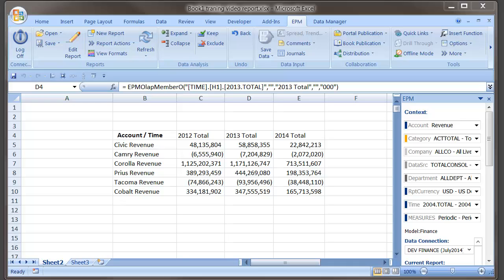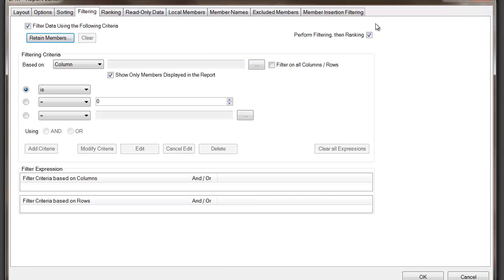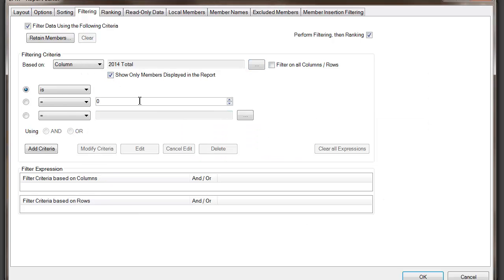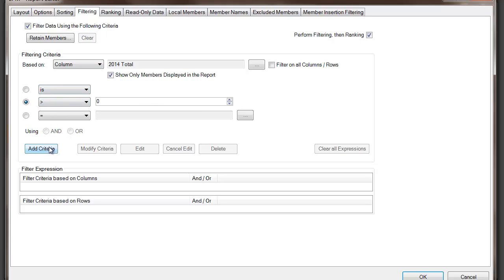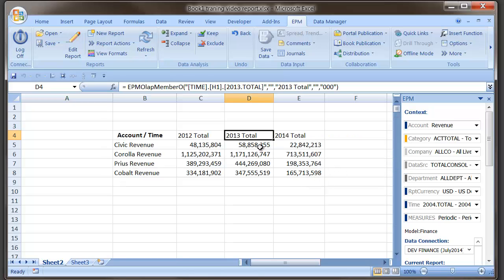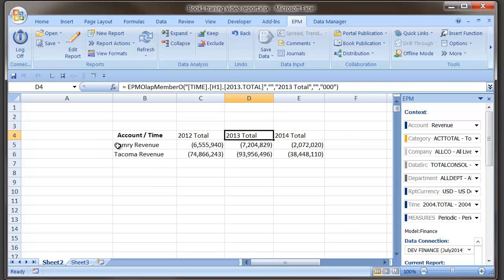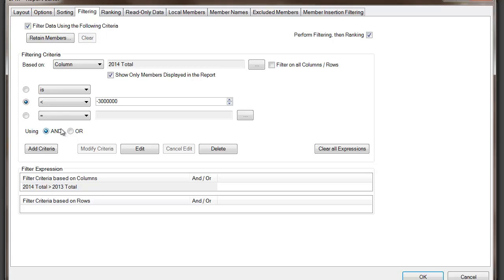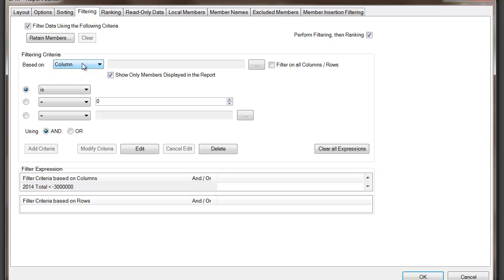Filtering Tab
Training on how to use the Filtering Tab on SAP BPC 10 in Microsoft Excel by The Striding Group

For more information on The Striding Group's BPC support and resources, check out our official